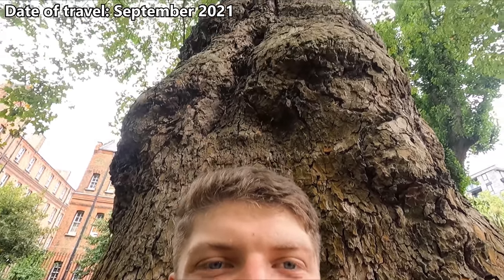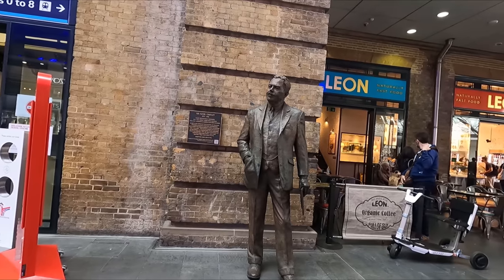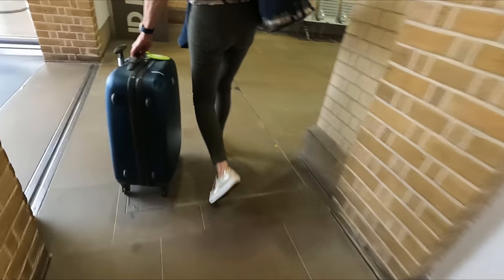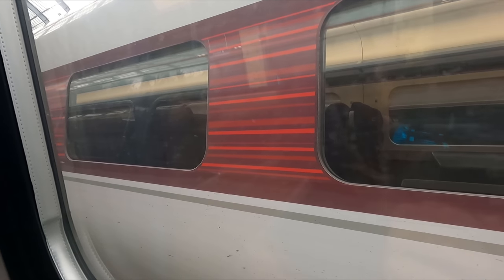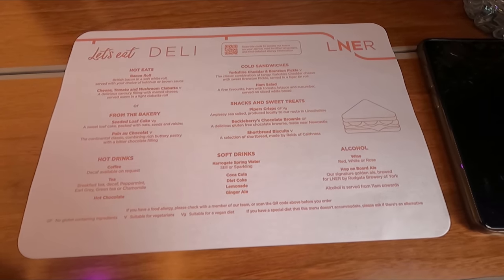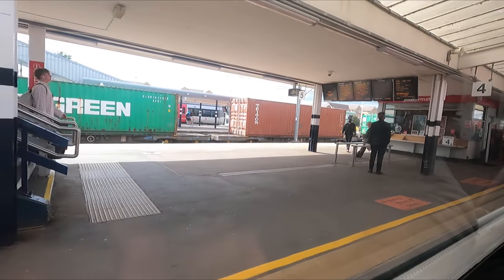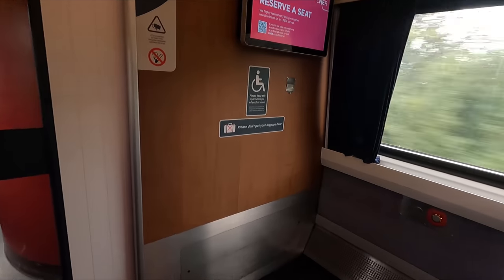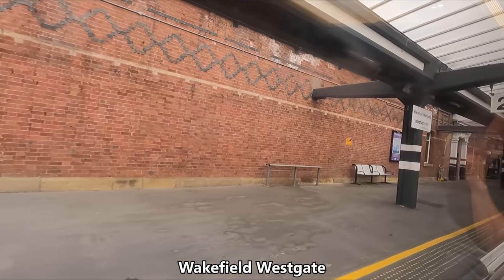Britain's BEST? LNER Intercity 225 First Class!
Today, we take a ride aboard one of LNER's classic Intercity 225 sets in First Class and get to experience what in my opinion is one of Britain's best First Class products!

Date of Travel: September 2021
Class of Travel: First Class
Rolling Stock: Intercity 225 (Class 91 locomotive with Mk4 coaches and Mk4 DVT)
Type of Service: Express Passenger
Operator: London North Eastern Railway
Train Number: 1D17
Origin: London King's Cross, United Kingdom (England)
Destination: Leeds, West Yorkshire, United Kingdom (England)
Cost of Ticket: £30.65 ($41.20, €36.55; including railcard discount of ⅓)

A massive thanks to my $5+ Patrons:
Austen McKenna
Anonymous
Grinchy
Lilli Squillace
Matthew Barry
Stephen N Taksler
Andrew Morgan
Ken Malone
Arrival Unknown
Steve Ignots
Thomas Alfred Roell
Stephen Kelly
Jean Buckley
Rob Cross
William Malecki
Robert Deuel
Matt Fuller
Christopher Tilley
Robert Vandiver
John Michael Dornoff
Johannes Urbanski
Frank Schmidt
Gerry Cavanaugh
Wayne Kline
Linda Vainomae-Hoffmann
Dave Manning
Douglas White
duke spencer
Simon Ellison
Josh Powell
Larryvilledude
Ross Payne
Mika Hellbach
brian rosson
John
John Kirkman
Chappers Photography
Wasim Reza
Steve Hornsby
Amanda Robinson
Simon Boendermaker
Peter Harrison
David F. Bird
Steve Brittain
Sxorpion
Adam Evans
Martin Cox
Albert Alcoceba
Kyle Bullen
Jonathan Brooks
Peter Johnson
Toz
Peter John Robert Tuck
Ross Johnston
Chris Priddey
Zac Renfree
Anonymous Donor